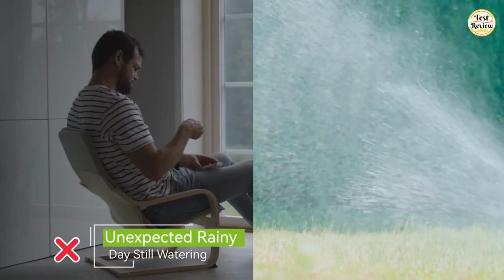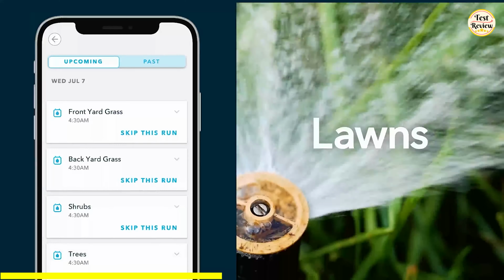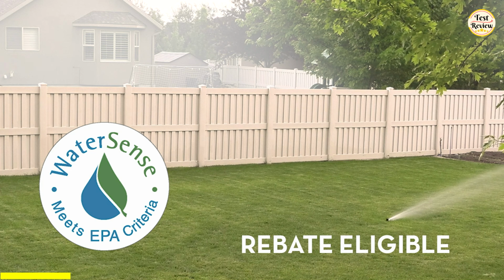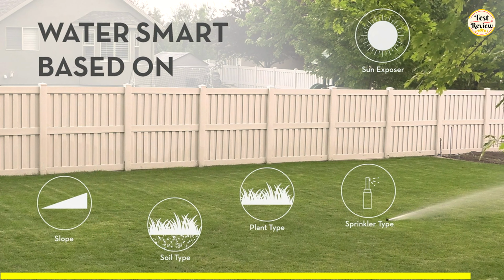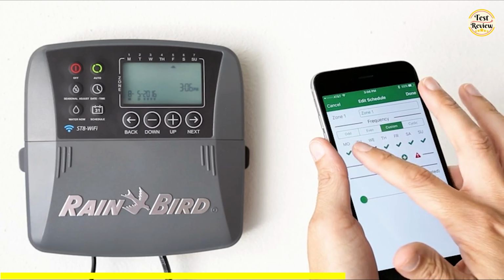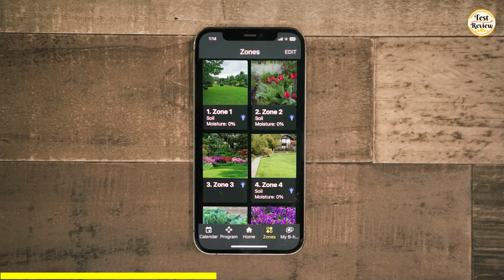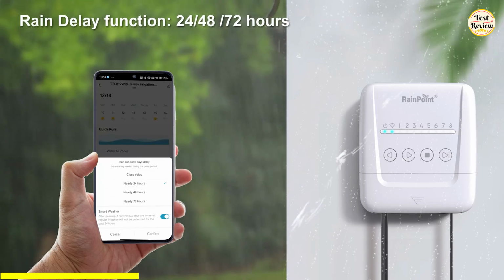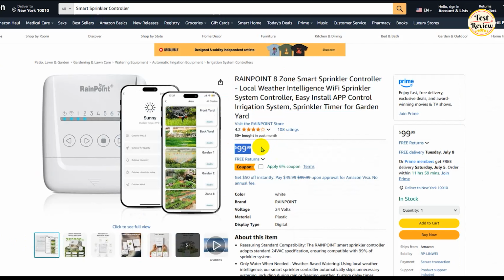Top 5 Smart Sprinkler Controller 2026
💥 Check Out the All Products We Mentioned in This Video 👇

1️⃣ Rachio 3
2️⃣ Orbit B-hyve
3️⃣ Rain Bird ST8O-2.0
4️⃣ Orbit B-hyve XR 8
5️⃣ RAINPOINT Sprinkler Controller

Top 5 Smart Sprinkler Controller 2026. Looking for the best smart sprinkler controller in 2026 to automate your lawn or garden watering? These devices offer Wi-Fi connectivity, app control, weather-based scheduling, and eco-friendly water usage—all designed to make yard care smarter and more efficient!

💡 Why Watch?
✅ Compare top Wi-Fi sprinkler systems with smart scheduling and weather sync.
✅ Discover eco-friendly controllers to help lower water bills.
✅ Find the perfect fit for gardens, lawns, or commercial landscaping in 2026.

TIMESTAMPS:
00:00 Intro
00:30 No1: Rachio 3
01:44 No2: Orbit B-hyve
03:01 No3: Rain Bird ST8O-2.0
04:22 No4: Orbit B-hyve XR 8
05:25 No5: RAINPOINT Sprinkler Controller

Test & Review Now is a participant in the Amazon Services LLC Associates Program.